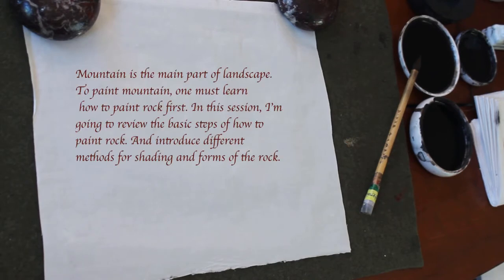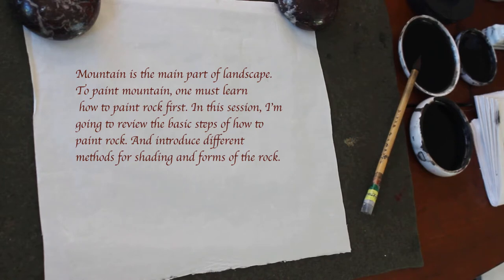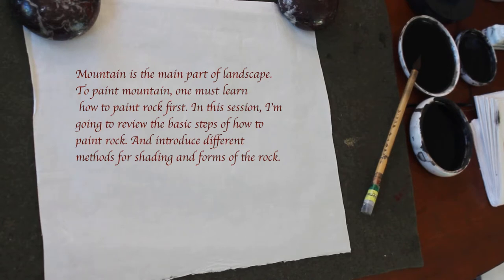Landscape - Rocks with Vena Chen Loving Chinese Brush Painting (锺维娜)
Chinese Landscape Painting (中国山水画)

Chinese called Landscaping in the words of Shan-Sui (山水), for mountain and water are important elements for painting Natural Scenery.

Landscape in Chinese Calligraphy Painting started 2000 years ago in Han Dynasty (206B.C to 220 A.D.) when paper was invented.

To paint Landscape, we use the same basic materials and techniques. Artists continue to study and improve these techniques, but they always adhere to the original roots. More details are explained in my previous sessions. Here, I intend to focus on the philosophy and how artists prepare for their work in Landscape Painting.

First, Painters need to Observe.  Carefully observe the nature around them.  They then set out to create the best depiction of what they see.  This includes the re-creation of the realistic scenery and much more.

A true artist observes the physical beauty and absorbs the essence of nature. Then they set out to recreate the scenery through their eyes.  The forest and rustic dwellings touches their heart, and they feel the grandness and vastness of the mountains, streams and plains.  In other words, the paintings are a reflection of the artist’s mind and spirit.  An artist strives for perfection in both his techniques and in his philosophy.  This differentiates an artist from a craftsman.

The Zen sect of Buddhism teaches the duality of Yin (阴) and Yang (阳).  Yin and Yang come from the I Ching (易经), which also has a profound influence on Chinese Painting.  Landscape painting represents the finest synthesis of I Ching philosophy and artistic expression. With its impassioned execution, it unites simplicity with grandeur.  Hills and high places have always been regarded with reverence as the abode of spirits.  It is considered a cosmic inspiration that invokes a feeling of affinity between the human spirit and the energy of the elements. The winds, the mists, the soaring peaks, the plunging torrents show nature without filter.  When the artist brings these elements to paper, the two meld to become one, and we see the “humanizing” at work. In other words, we see a unique vision created by the artist.

Here are a few unique perspective techniques used in Landscape Painting:
Create a high horizon: This precludes the need for uniting sky and ground, divided by the natural horizon of sight by means of vertical lines ad mass. So a painting, can have foreground, middle ground and far away…
Also, painting can show movements. A painting can show river passing through mountains, villages,…etc in a few feet of paper. In the painting, one can have the virtual experience of passing through the country depicted.
Contemporary Chinese artists may use vanishing point perspective, the traditional one may use Scatter point perspective. Instead of symmetry, Chinese painting prefer the principle of balance.  The tree with the rock, the subject with blank space … This is asymmetrical, but perfectly poised.

Landscape painting encompasses many variety of subjects, mountain, water, trees, human, animals, structures, etc.  In the next 10 sessions, I intend to demonstrate the traditional techniques in each area.  One by one with ink only.  I will show you different compositions and styles.

I was fortunate to have the privilege to learn from my master Nien-Tsu Hu (胡念祖), who is a very talented and accomplished landscape artist in China. Sadly, he passed away in 2019.  I took private lessons with him in New York for a few years. I have never stopped practicing since and I stayed in contact with my teacher until his passing.

I would very much like to share with you what I have learned from my master.  We will start with the traditional techniques to build a solid foundation. While keeping the spirit and essence of the traditions, combine that with the modern concept to create your very own beautiful landscape painting.  It is my goal to introduce and help you grasp and hopefully enjoy this very special art form.  The precious gift from our culture.
A special Thank You for his wonderful music to Jonathan Segev / Garden of Serenity.